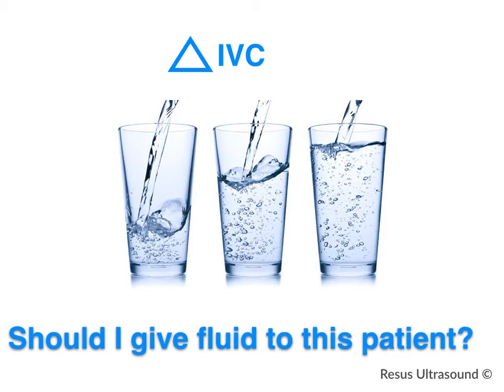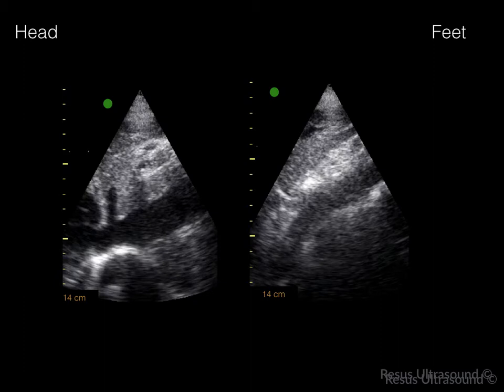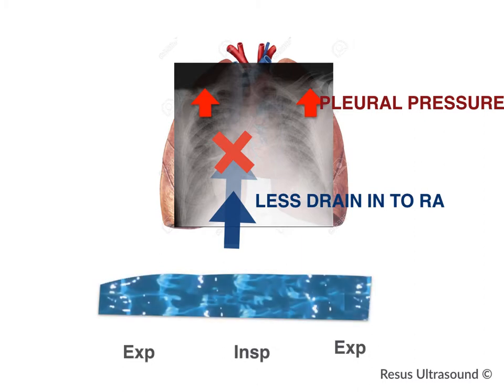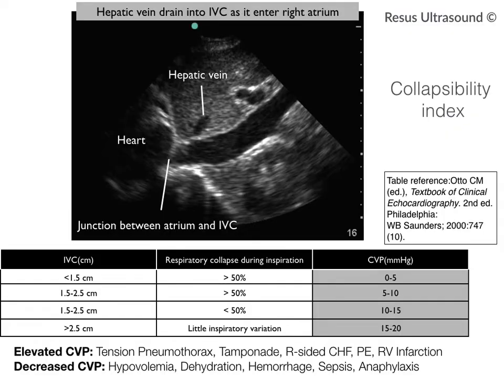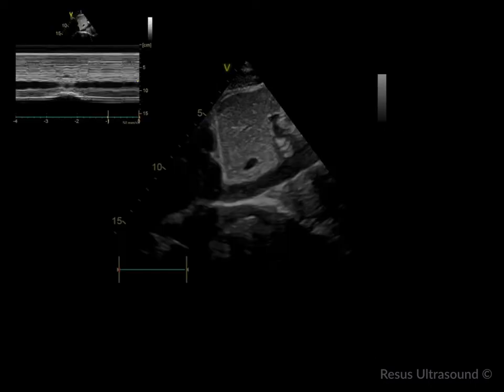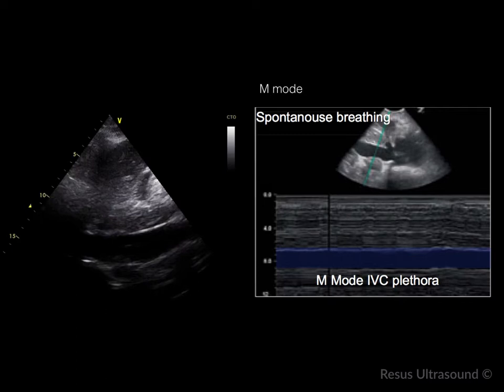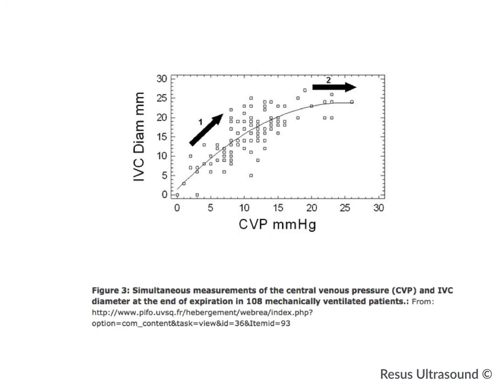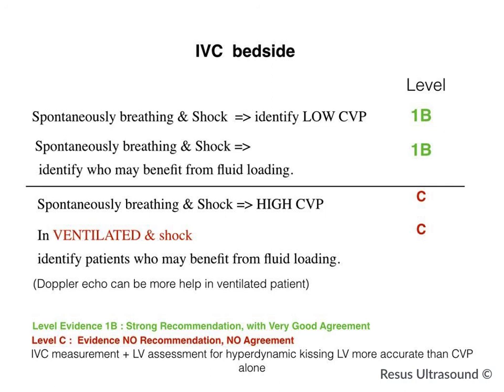7 minutes IVC ultrasound part 1